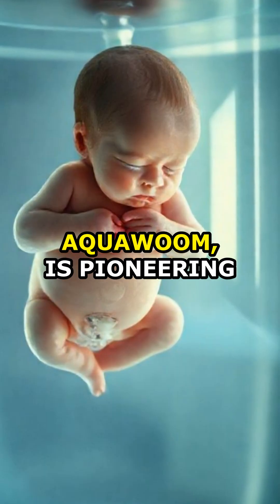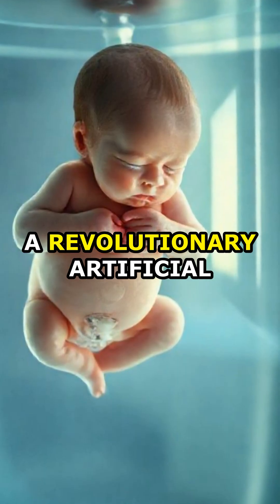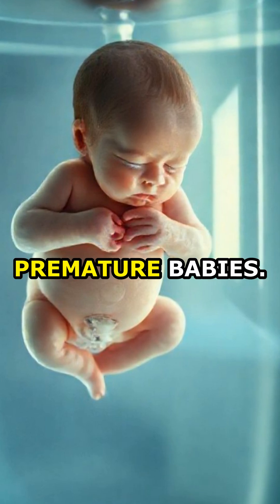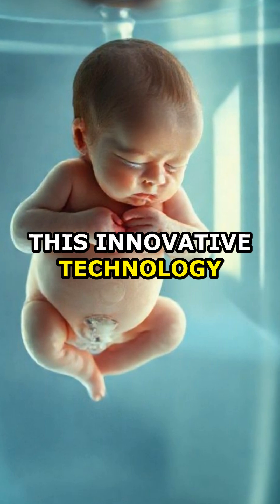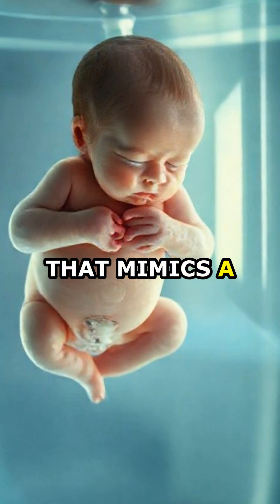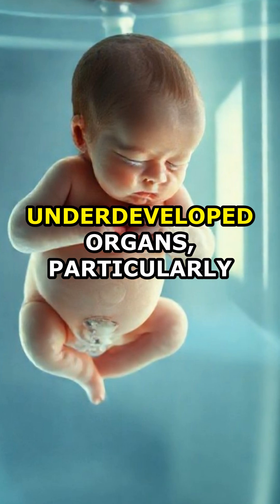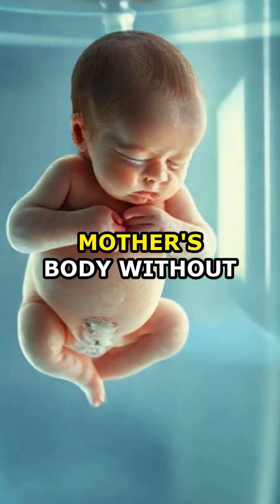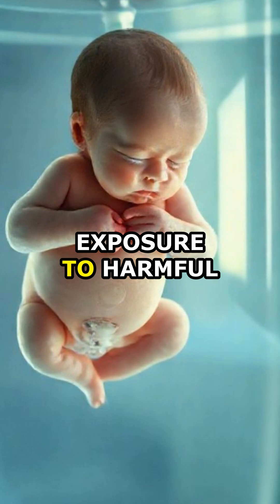Artificial Womb Breakthrough: Saving Premature Babies with Revolutionary Tech!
Could this be the future of saving extremely premature babies? Aqua Womb is developing an artificial womb system that keeps underdeveloped infants in a life-sustaining liquid environment, allowing their organs to mature safely outside the body. Discover how this incredible technology works and its potential to revolutionize neonatal care.